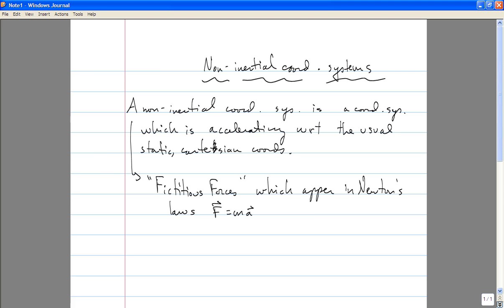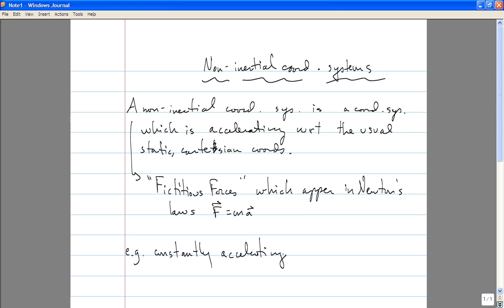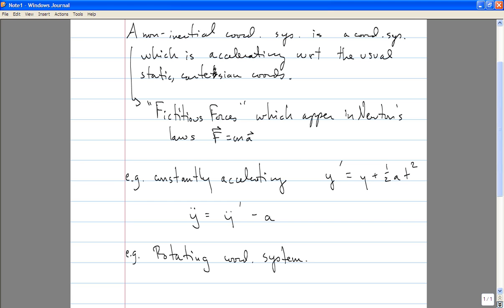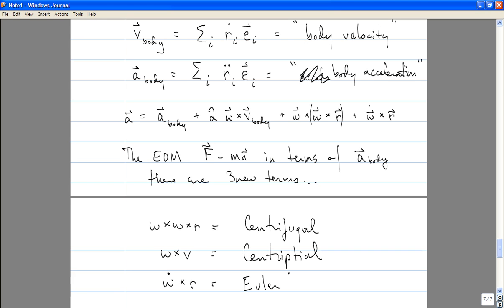Classical Mechanics, Lecture 10: Rotating Reference Frames. Centrifugal, Coriolis and Euler Forces.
Lecture 10 of my Classical Mechanics course at McGill University, Winter 2010. Rotating Reference Frames. Centrifugal, Coriolis and Euler Forces.